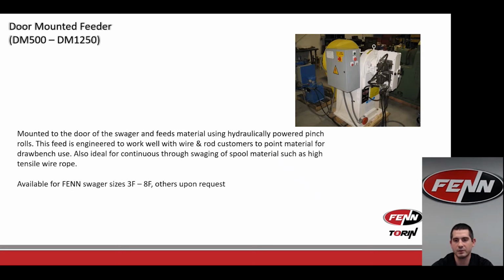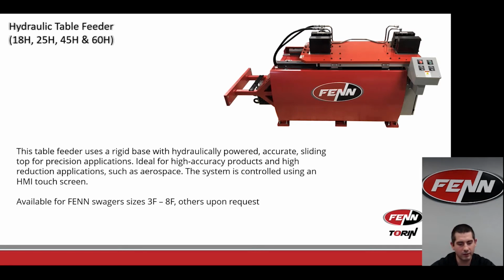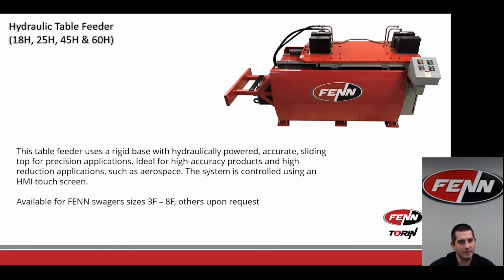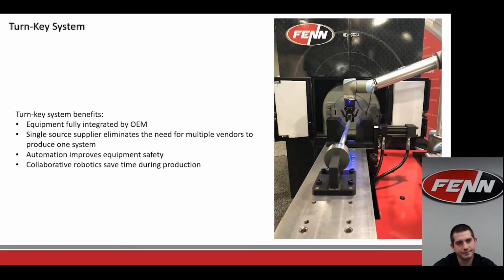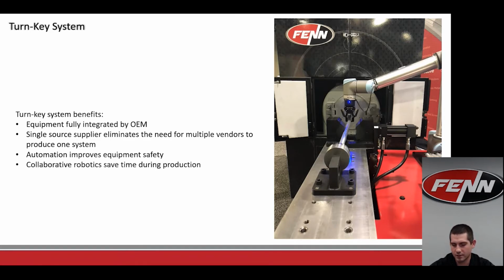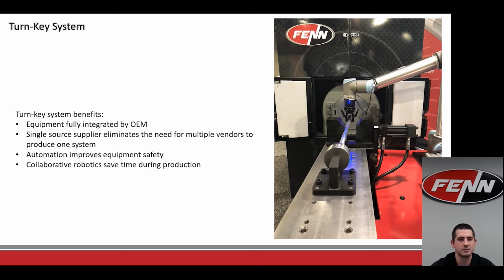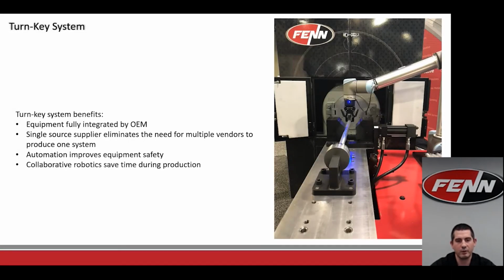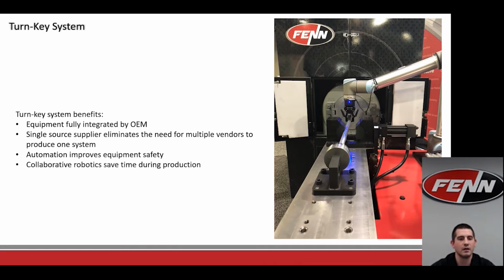Swager Automation Webinar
This webinar features FENN's application's engineer discussing the various automated feed options your company can add on to your swaging operation. During this time, you will view a custom application feeder running, have an explanation of all FENN's automated feeder options, and learn about what the benefits of adding an automated feed to your process can result in.

To learn more about FENN's full line of metal forming machinery and product offerings,